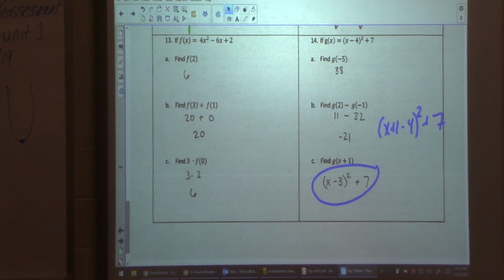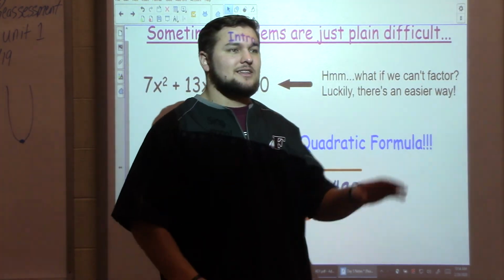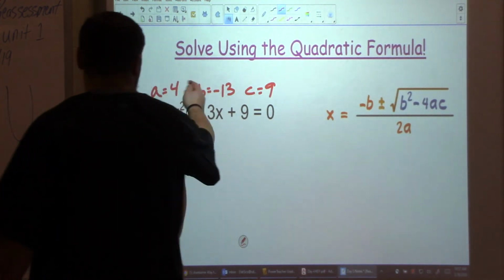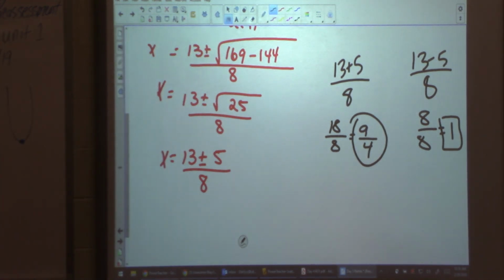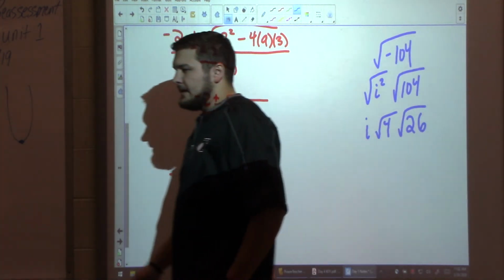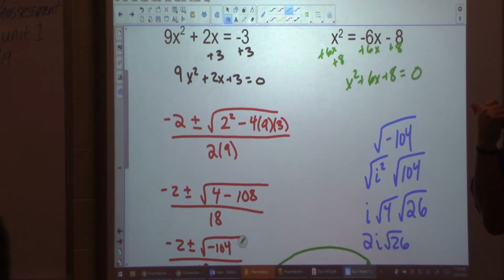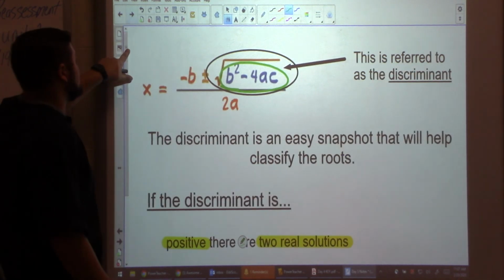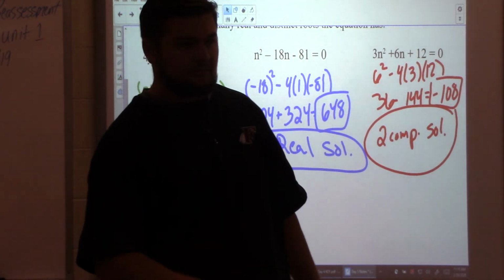Unit 2 Quadratics Day 5 Lesson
Quadratic Formula and Discriminant -- Algebra 2